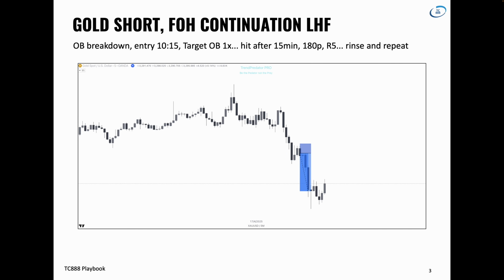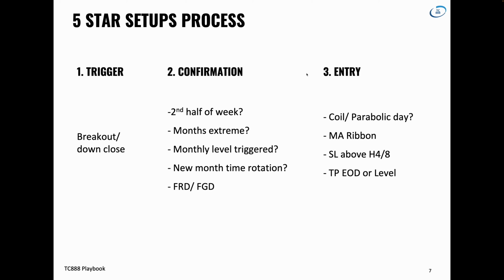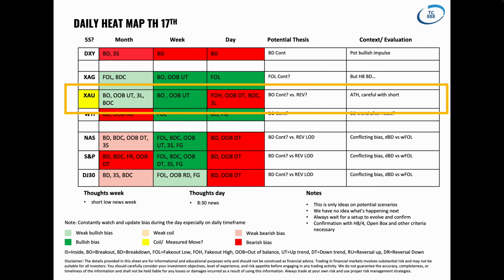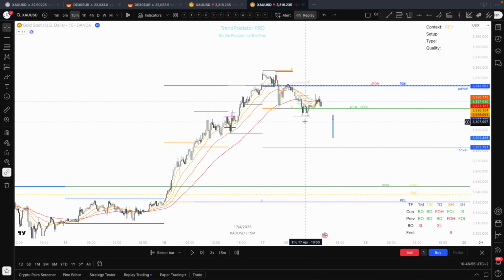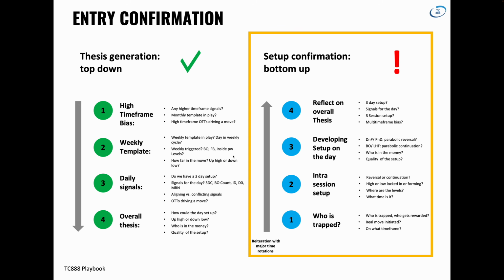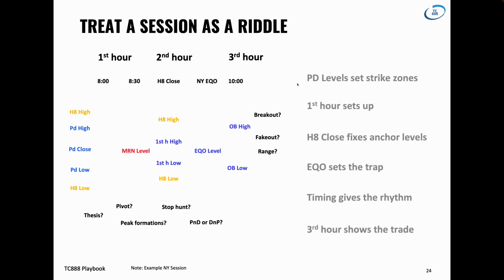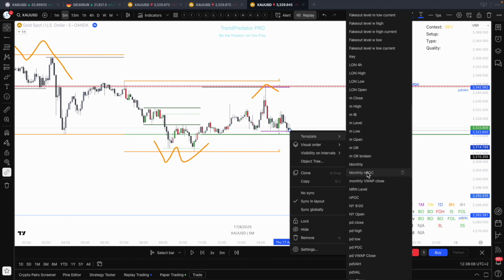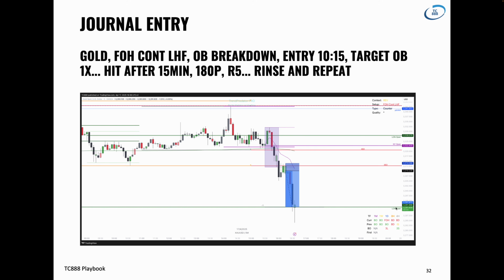Full Trade Breakdown: GOLD Short R5 (Stacey Burke Style Trading)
🎯 “What setup are you hunting, and what is your daily routine?”These are essential questions every serious trader must answer. In this video, I take you through a complete trade process — from contextual analysis to thesis formation, entry, and journaling — all through the lens of Stacey Burke style trading.

✅ Why this trade is special:
* Classic high-probability reversal (low-hanging fruit setup)
* Full alignment of tools: SB signal, multi-timeframe bias, TPO, and open box entry
* A clean, mechanical execution — perfect rinse-and-repeat example

📚 What You’ll Learn:
* My go-to tool for daily routine and how I use it
* When I analyze the market and look for entries
* What defines a setup and what to look for on your charts
* How to build a thesis based on context
* How to observe session price action and recognize key shifts
* How to enter, manage, and journal a trade with clarity

🧠 Inside the Video:
* 📌 Full chart breakdown and live analysis
* 📌 Theory straight from my personal playbook
* 📌 Setup logic within the Stacey Burke framework
* 📌 Execution using multi-timeframe bias
* 📌 In-depth context via TPO/Market Profile visuals